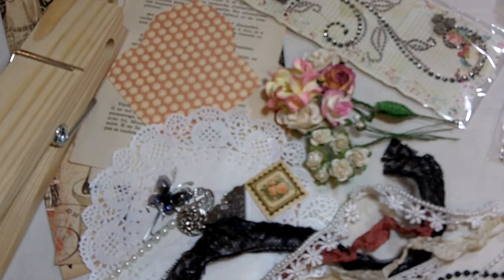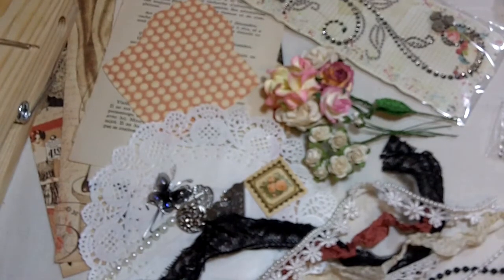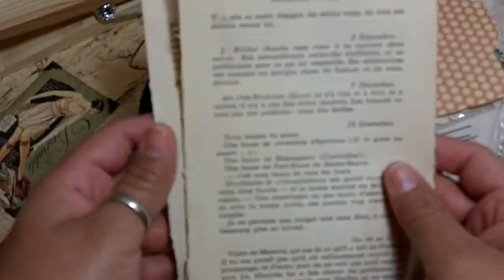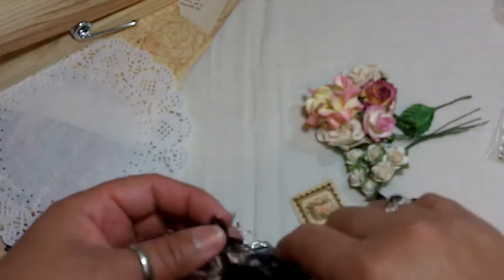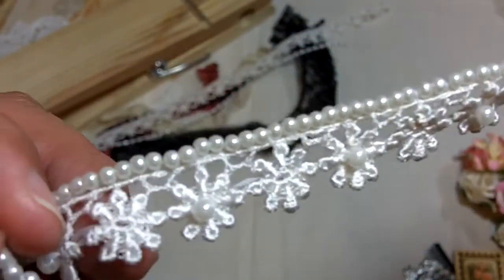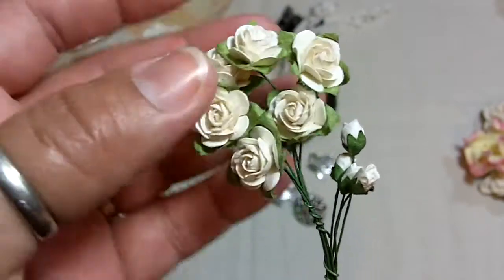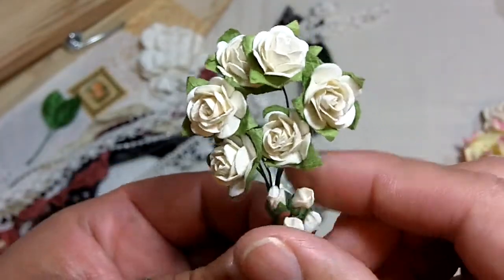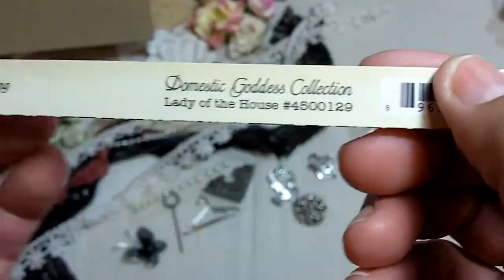Vintage Clothespin Kit "Lady Of The House"~Pt.1 (Vid # 366)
Hey everyone! These kits make great gifts! If your interested, the sale post for this kit is below!
*Please remember to watch the video in it's entirety and read the entire post on my blog for info. I can't stress enough that there is important info on every blog shop sale post* Thanks:)  Jules:)